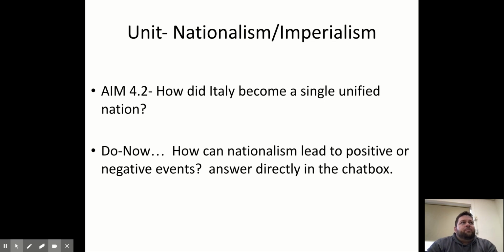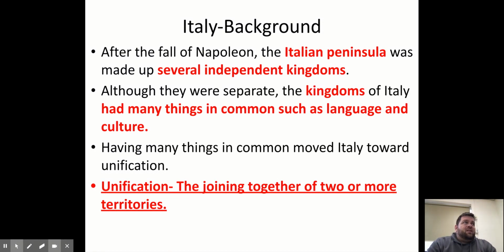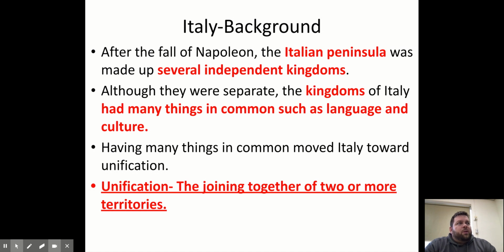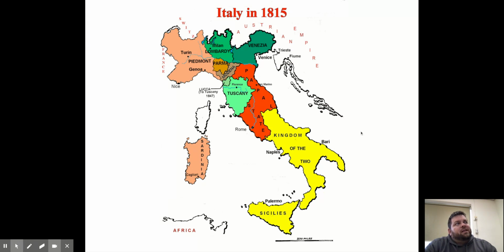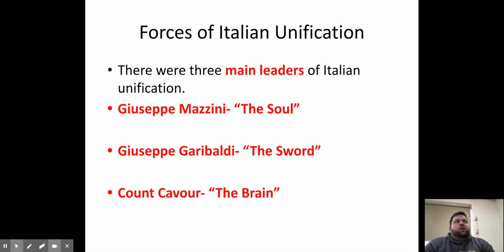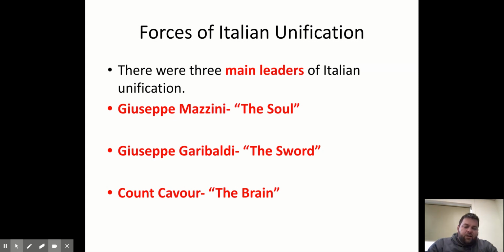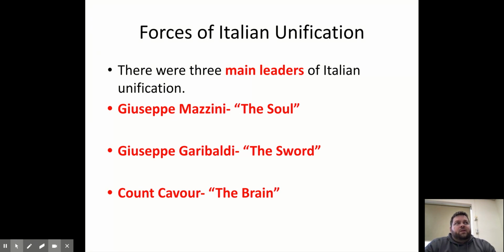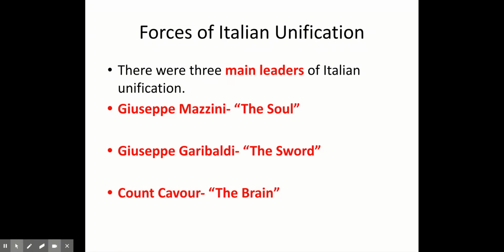GL2-AIM 4.2-Italian Unification